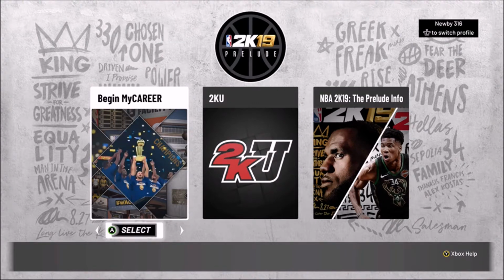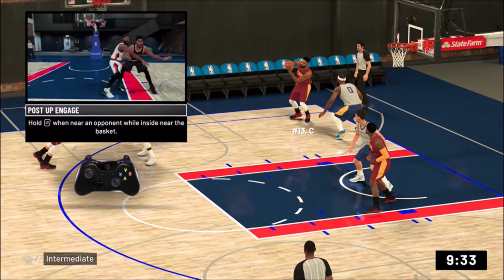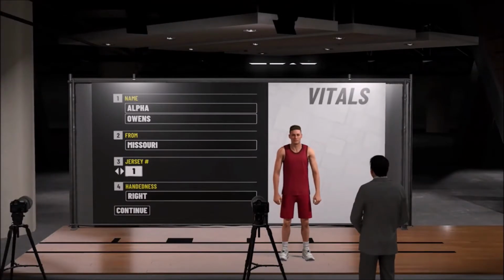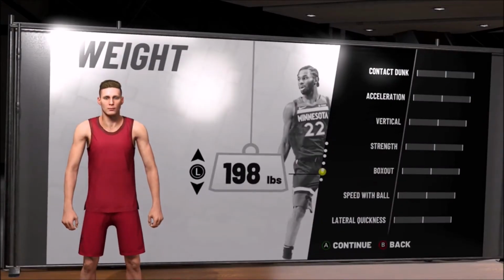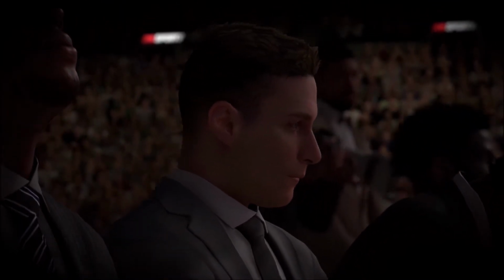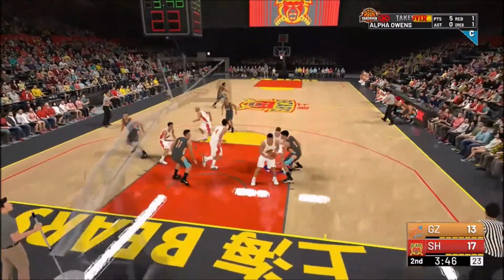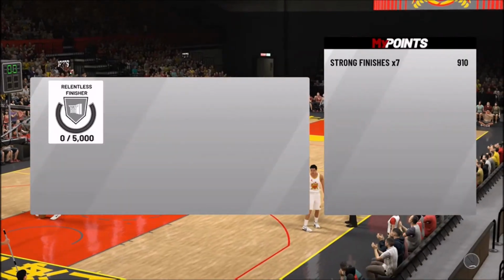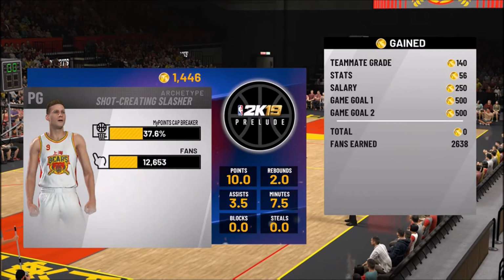NBA2K19 The Prelude - Thoughts and Game Footage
Just my own thoughts and first look at the new NBA2K19 game. Console is Xbox one.